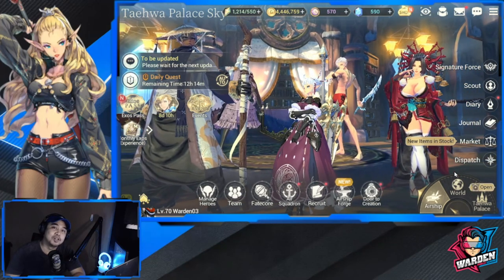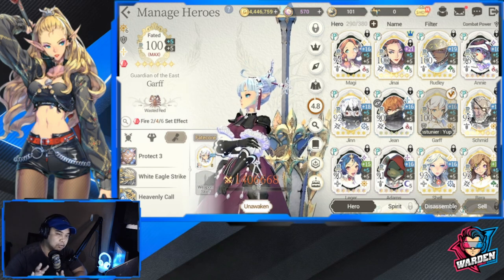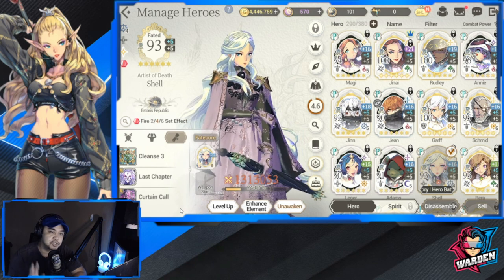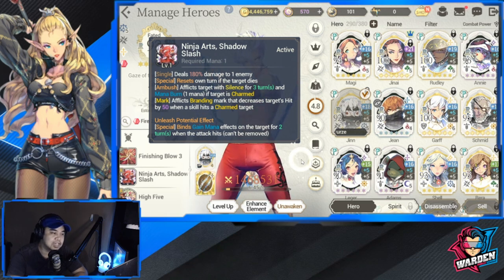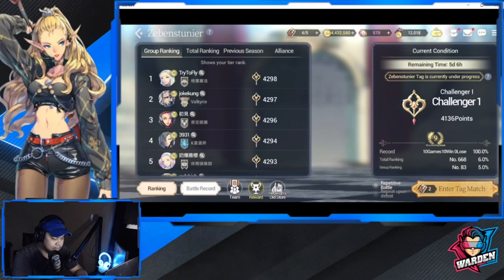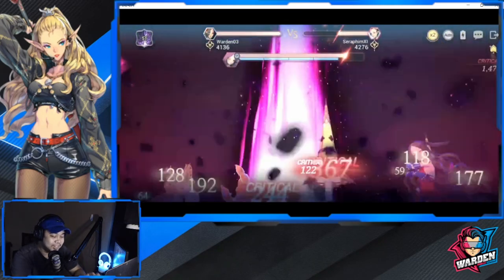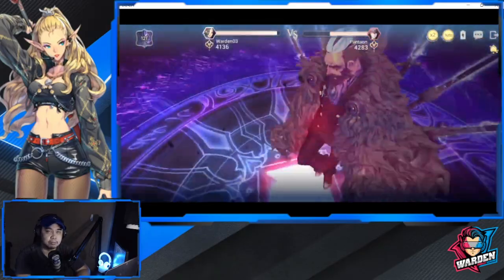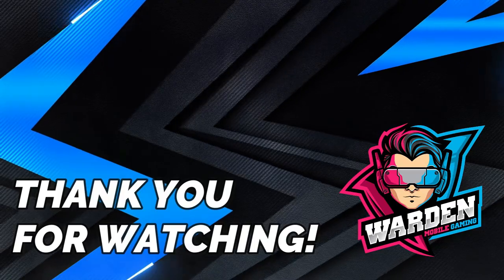[Exos Heroes] Team Showcase | Estoris & Wasted Red Team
Episode 268: If you are planning to build this team I might be able to give you some build tips, battle strategy for other nations.